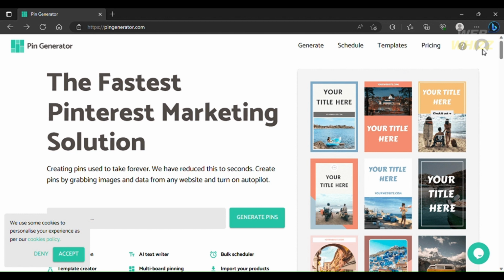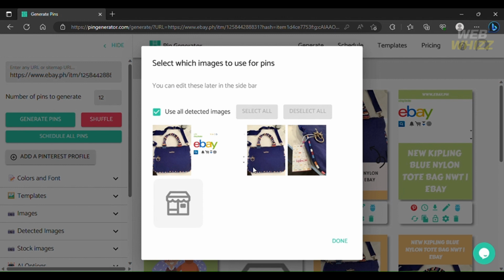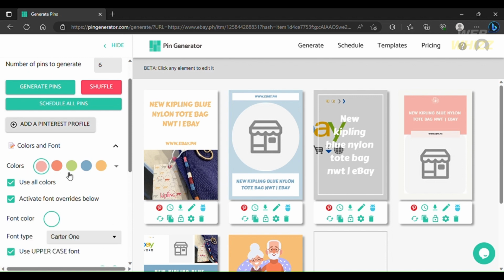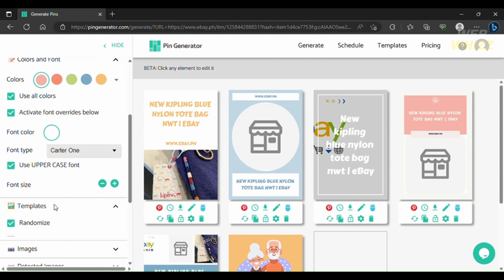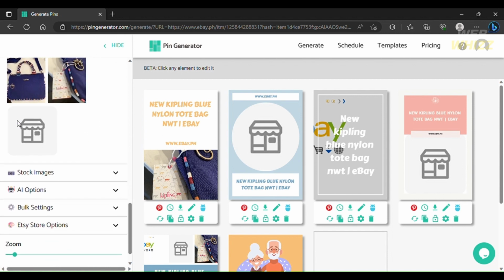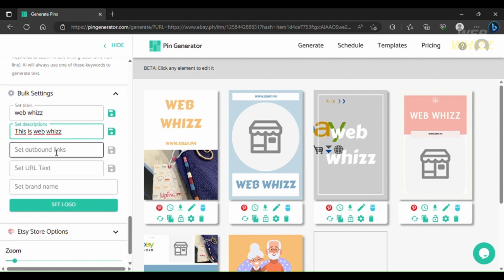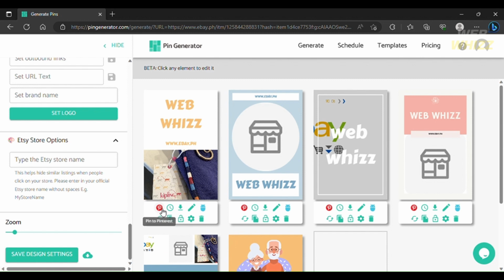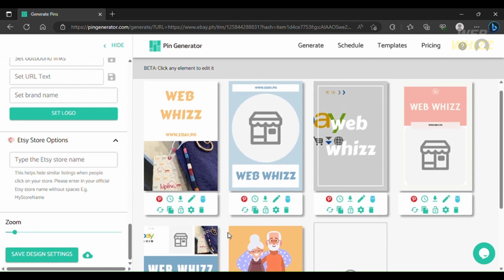How to Generate Pinterest Pins (2026) Pinterest Pin Generator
How to Generate Pinterest Pins | Pin Generator